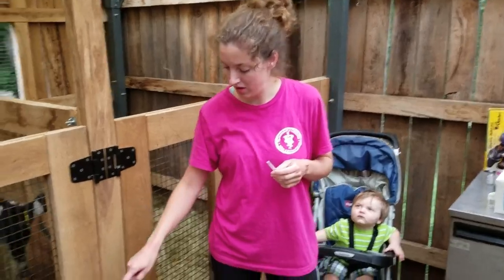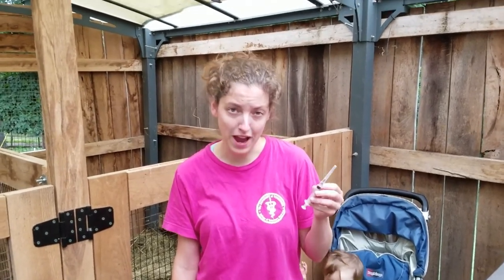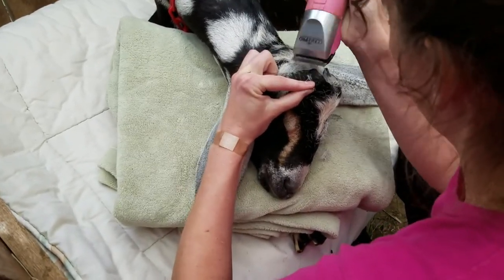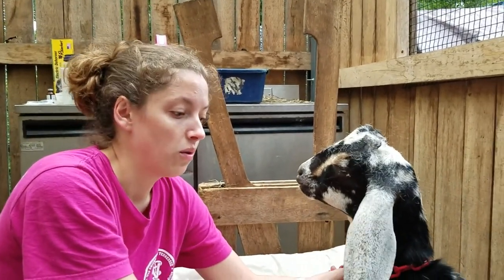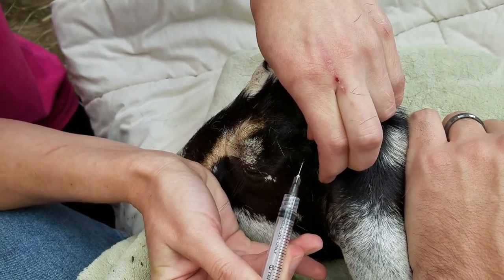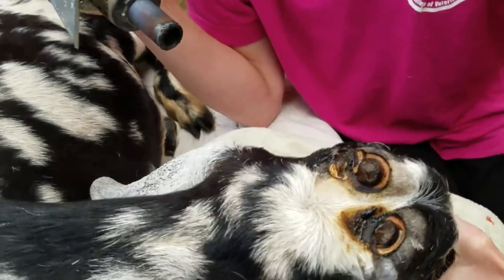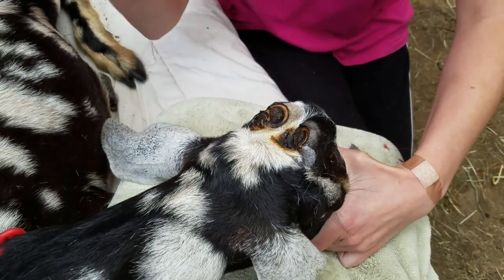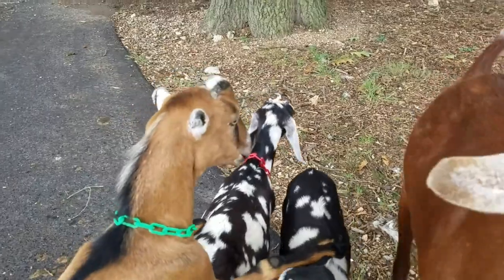Fired and Free - Day 10: Removing Horn Skurs from Our Goat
We dehorn all of our goats, but our young buck was growing scurs. Here is our process for removing scurs and preventing them in the future!

Thank you all for your continued support! If you want to be part of a community we are building for viewers like yourself!

and fill out the form to register to be part of a BETA release coming soon! This is going to be a huge asset to all of us in homesteading, preparedness, responsible land management, and so much more.